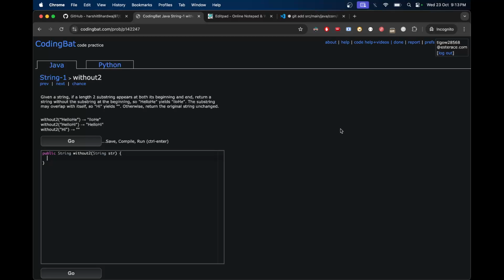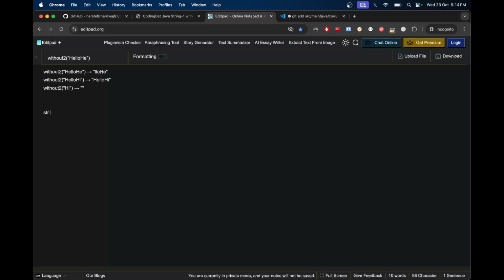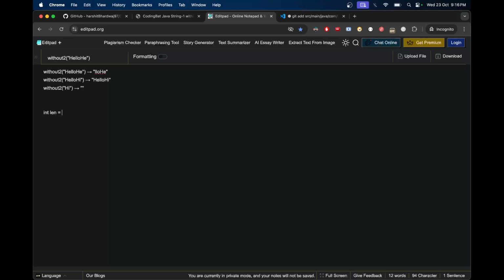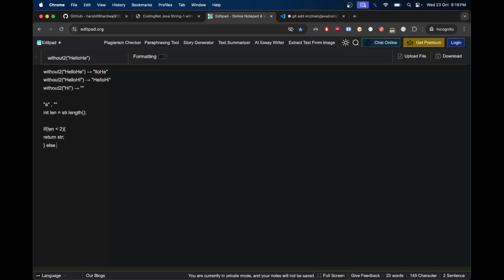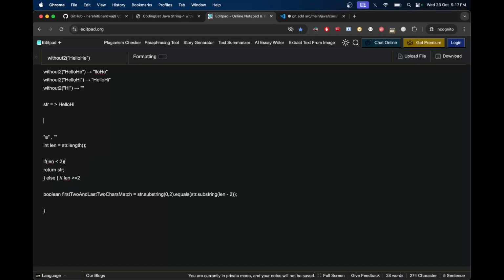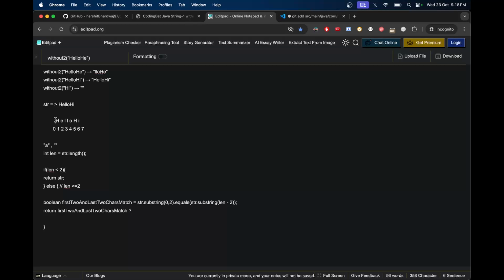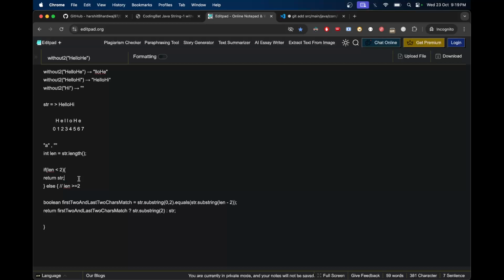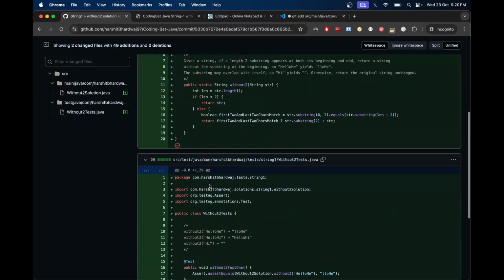CodingBat Java | String-1 Section | without2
In this video, I have solved "without2" problem of String-1 section of Coding Bat Java.